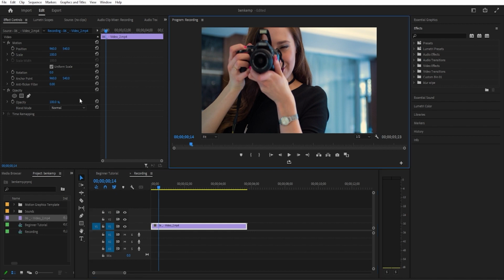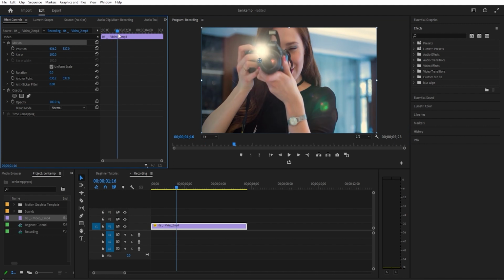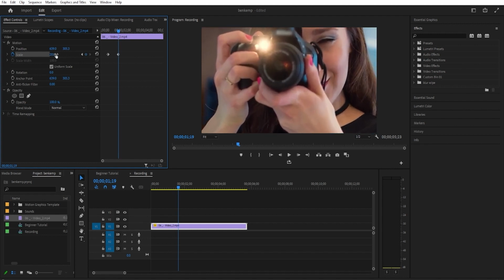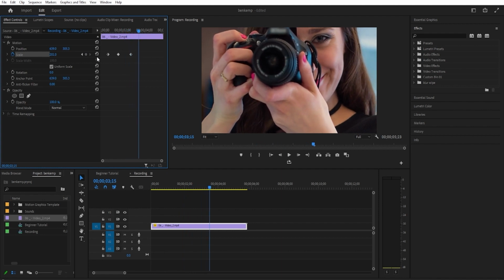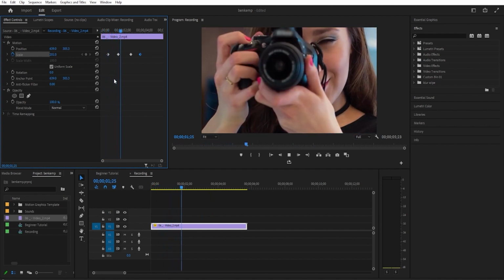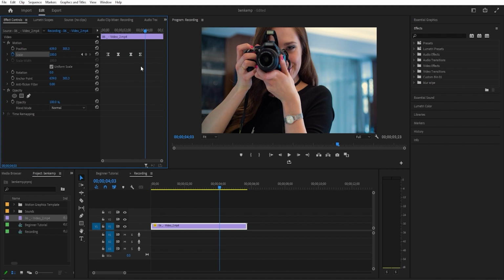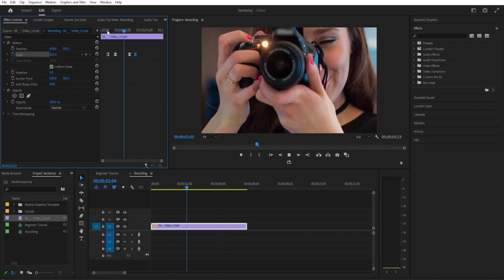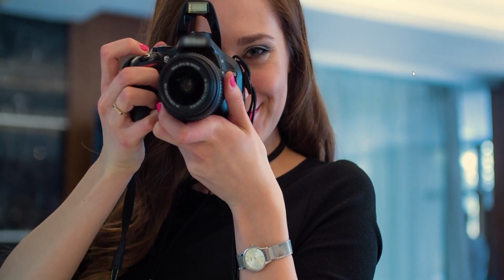How to Zoom In Tutorial Premiere Pro 2023 (JUMP CUT) | Premiere Pro Tutorials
Learn how to create a captivating "Jump Cut" effect with our step-by-step Zoom In tutorial in Premiere Pro 2023. Elevate your video editing skills and keep your audience engaged with this dynamic technique. Watch now and make your videos stand out!